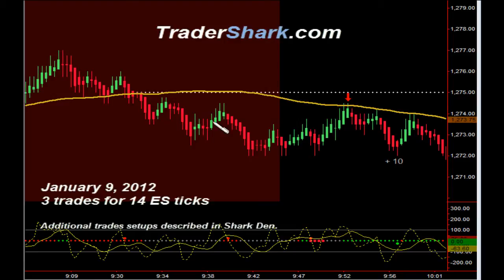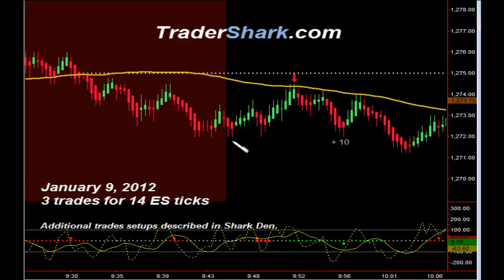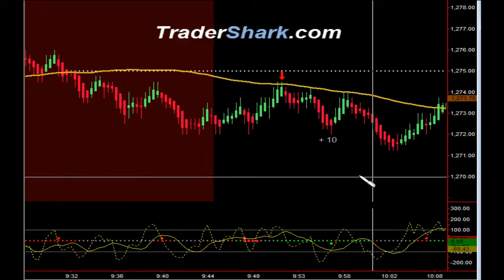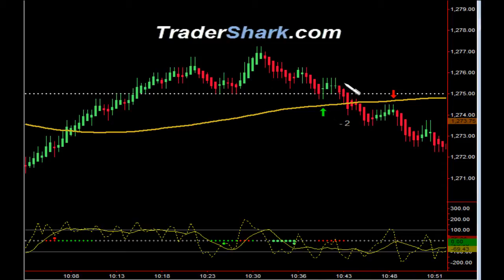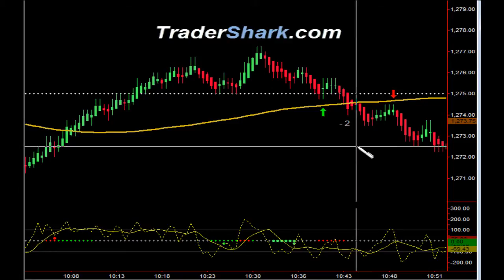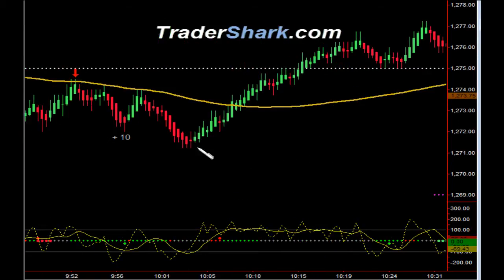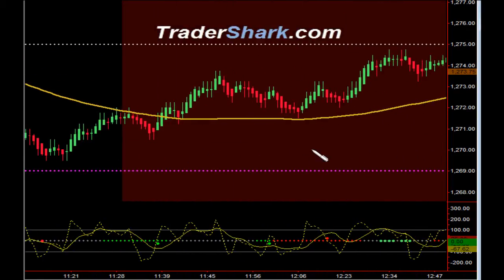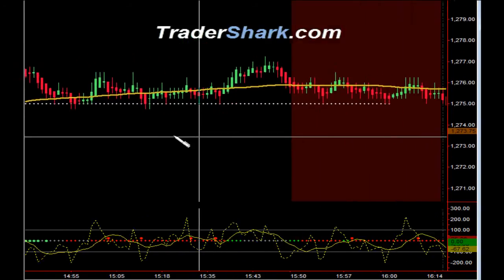Day Trading Video - Jan 9, 2012.mp4